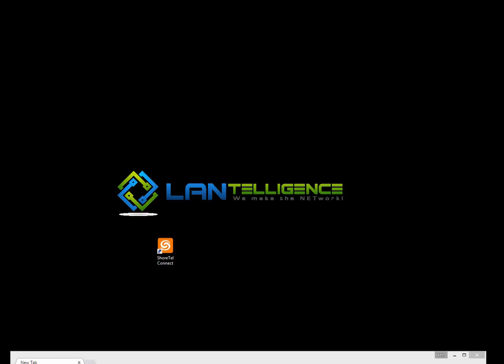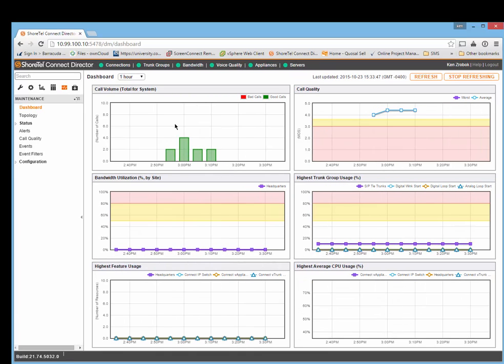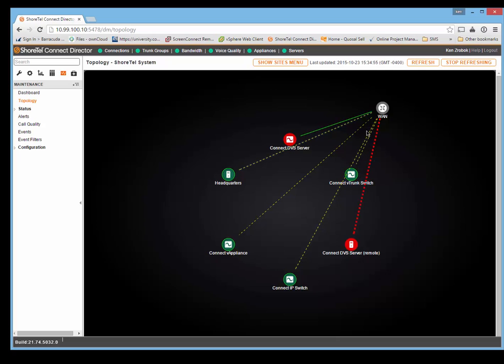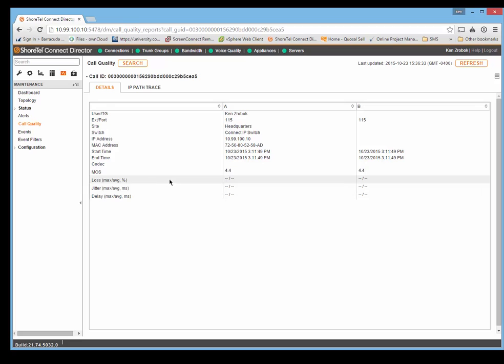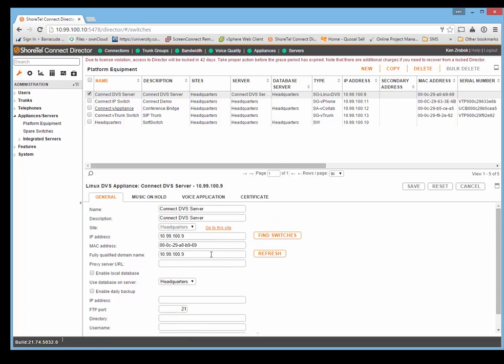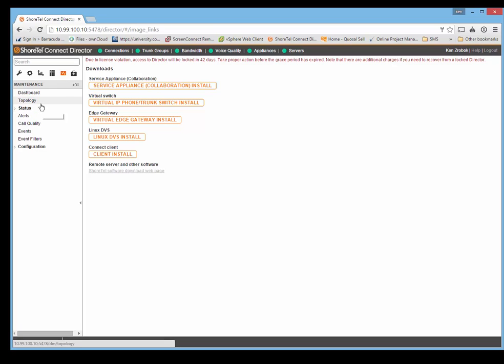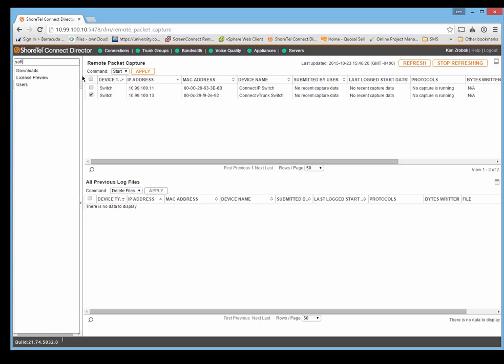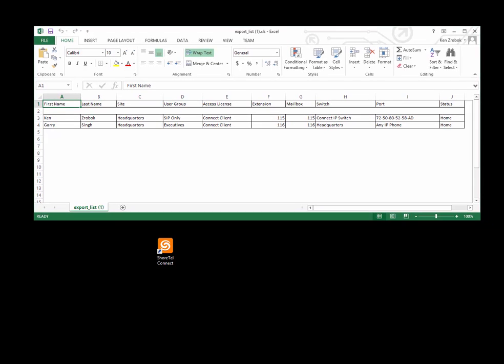ShoreTel Connect Director Tour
This video provides a quick tour of the new ShoreTel Connect Director (formerly known as Shoreware Director)